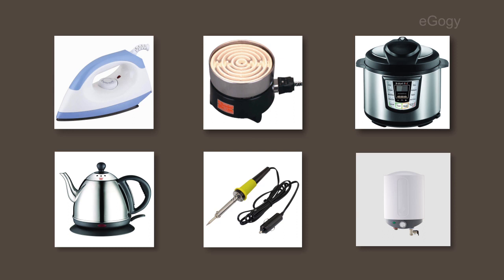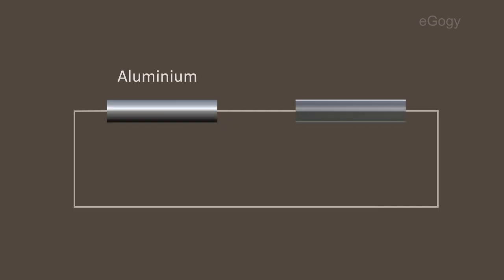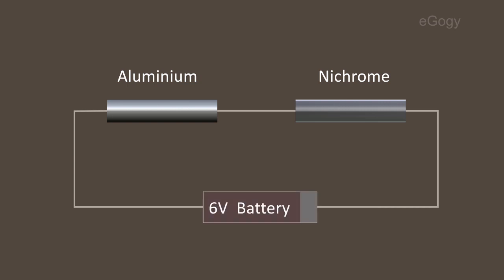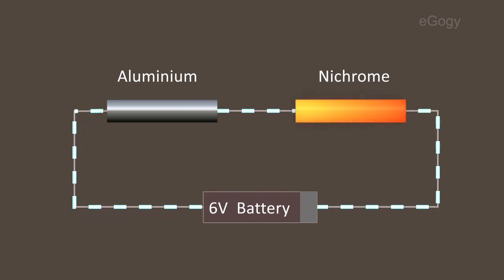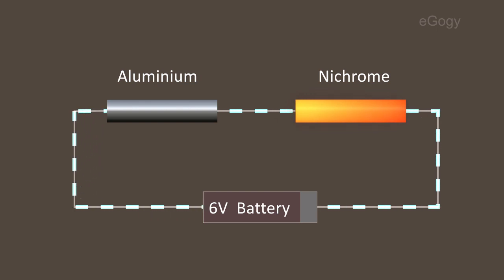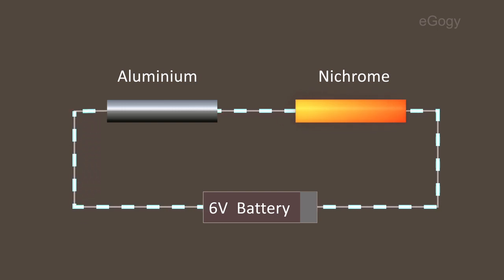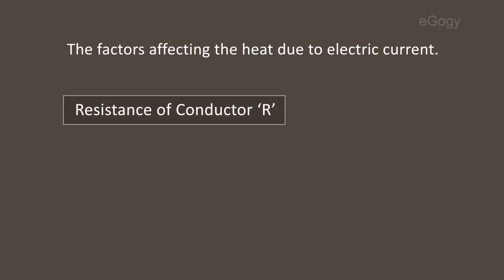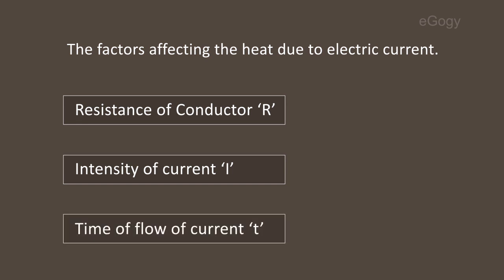Heating effect of electric current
The heating effect of electric current plays an important role in home appliances and several industrial purposes. Instruments like electric iron, electric stove, electric cooker, electric kettle, soldering iron, electric boilers etc converts electrical energy into heat energy.
Let’s do an activity to study the heating effect of electricity.
Take an Aluminium wire and a Nichrome wire of nearly the same length and thickness. Connect both of them to a 6V battery in series .What will be the result after the passage of electricity through it? Nichrome wire heated up into red hot. Even if the same current is passing through the aluminium and nichrome wires, the nichrome wire heats more. What is the reason? This is due to the high resistance of the nichrome wire.
Now, let’s see what are the factors affecting the heat due to electric current.
1. Resistance of the conductor, R
2. Intensity of electric current, I
3. Time of flow of the current, t